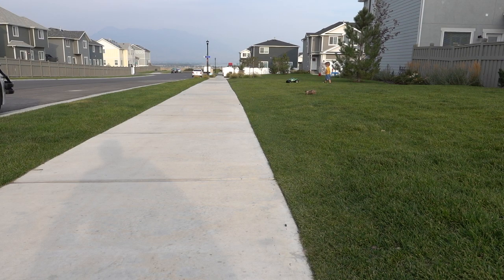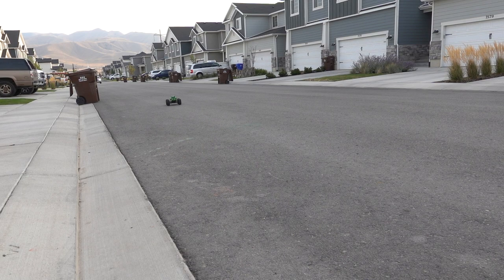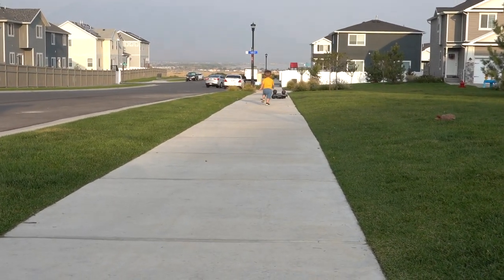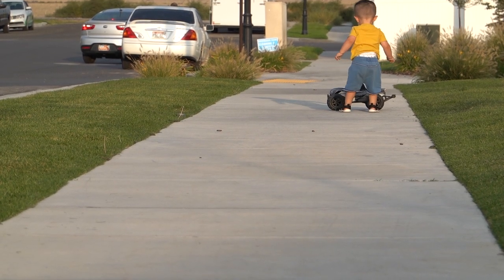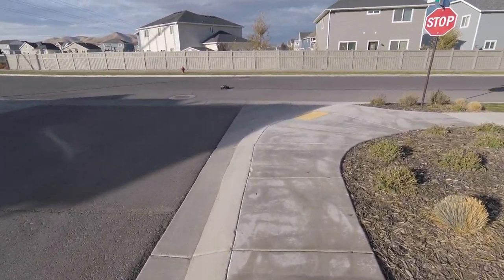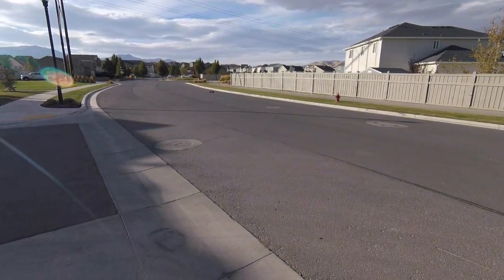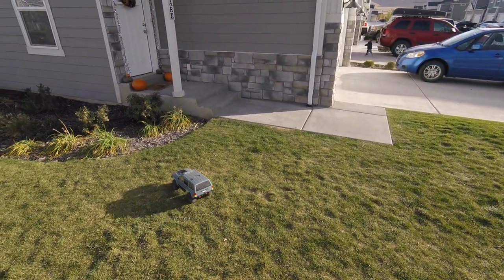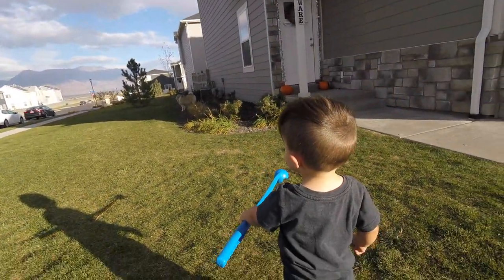Traxxas Hoss First Impressions! - Stampede 4x4 VXL vs Hoss Speed Comparison - 2s lipo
Leam and I get a little carried away in this video when we end up driving 4 different RC cars in one outing! We drive the Traxxas Hoss for the first time and compare it to the Traxxas Stampede 4x4 VXL. I have a feeling we are going to have a lot of fun with this truck! We are thinking we will need a 3s battery really soon(:

Product Links for Hoss

Traxxas Hoss
Traxxas Hoss light kit
Traxxas single 2s/3s battery charger
Traxxas single charger/w 7600 2s lipo battery (long)
Traxxas single charger/w 3s lipo battery
Traxxas dual 2s/3s charger
Traxxas dual 2s/3s charger with 3s lipo battery
Traxxas dual 2s/3s charger with two 3s batteries

Camera Equipment

Vlog Camera
Joby Tripod
UUrig Grip/Cold Shoe
Rode On-Camera Microphone
USB Microphone
Apple MacBook Pro
GoPro Hero5 Sessions
GoPro Head Strap Mount